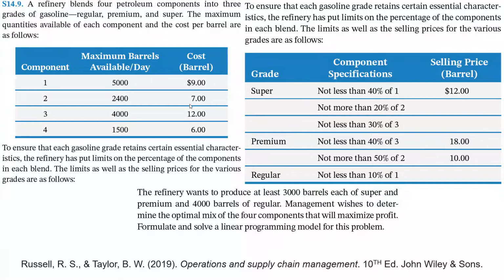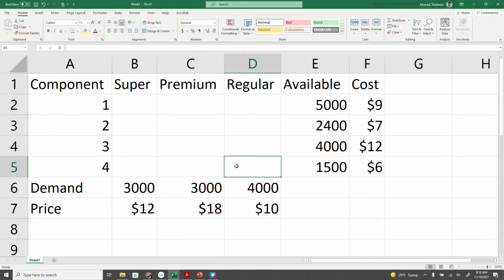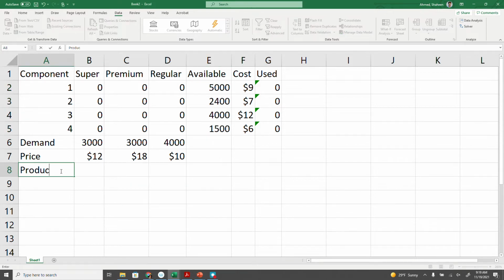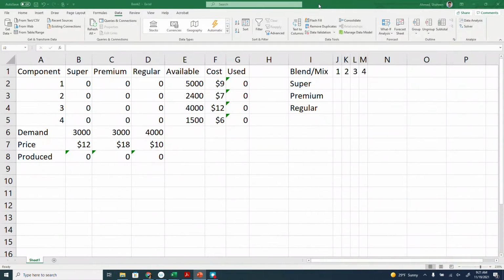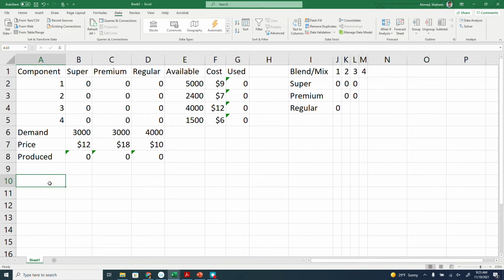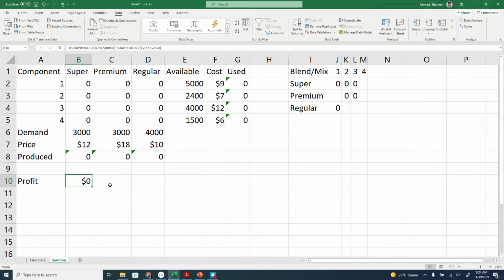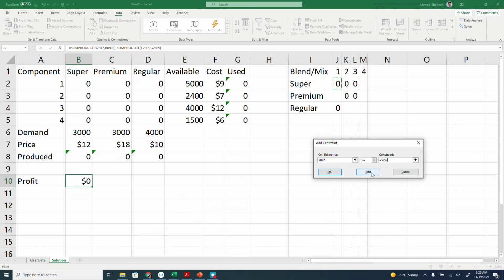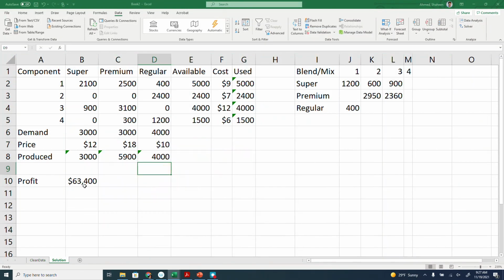Application | Linear Programming | Problem Solving | MS Excel | Mixing Strategy | Gas, Recipe, Color